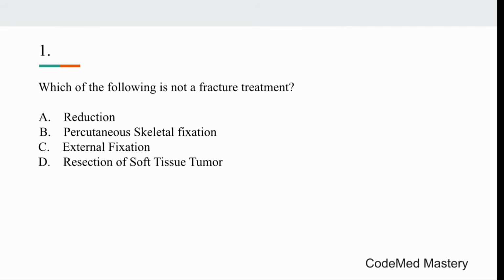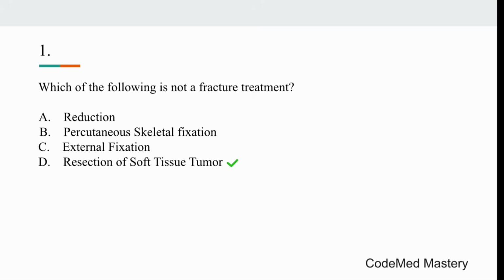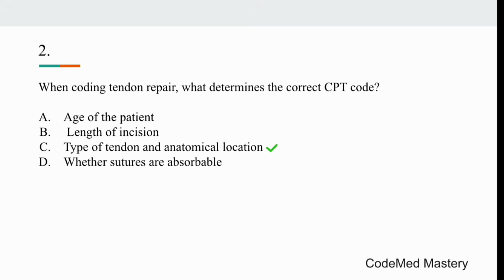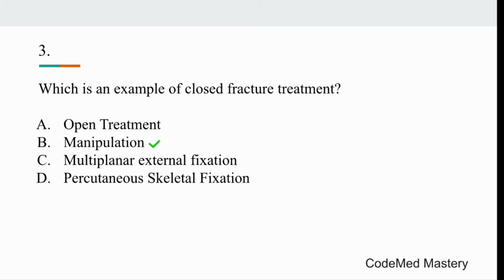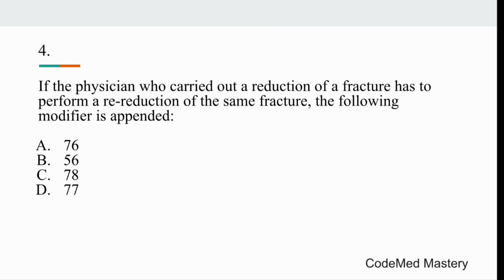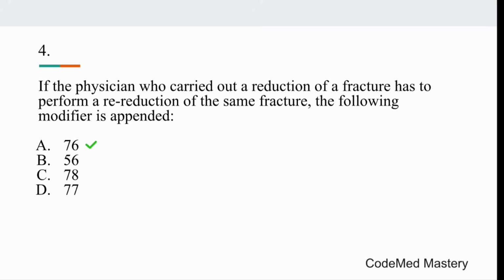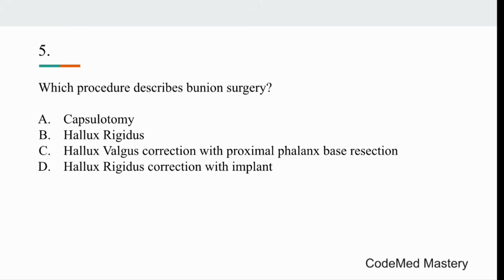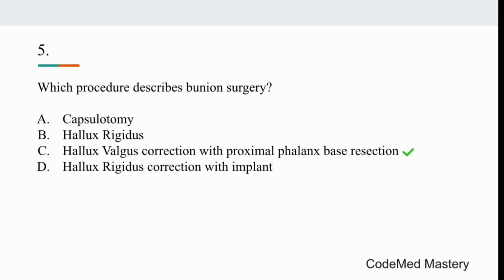CPC Exam Prep Part 2: Musculoskeletal Guidelines Q&A You MUST Master!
Boost your CPC exam readiness with essential musculoskeletal system guideline questions and answers that strengthen accuracy and confidence. This video breaks down high‑yield coding concepts to help you master key topics and perform your best on exam day.

To study Musculoskeletal and SOLVE  more Important questions related to the topic Musculoskeletal 20000 series check out the playlist below👇

Chapters
Introduction: (00:00)
Question 1: (00:33)
Question 2: (01:21)
Question 3: (02:05)
Question 4: (03:02)
Question 5: (04:12)